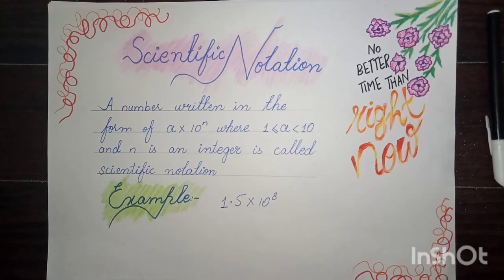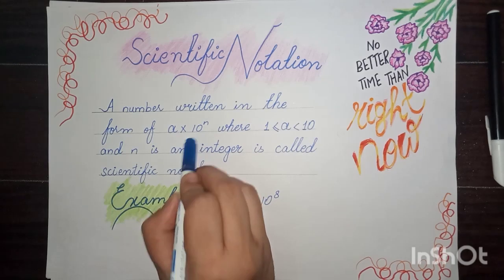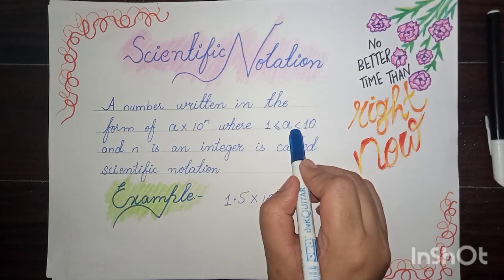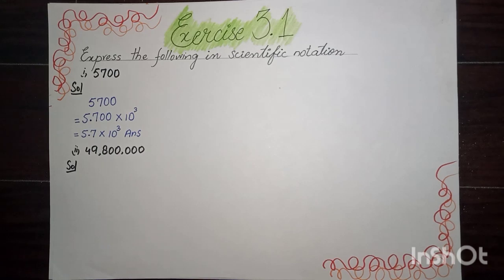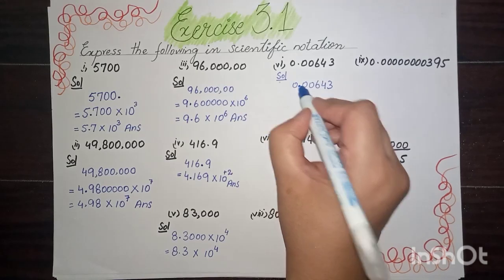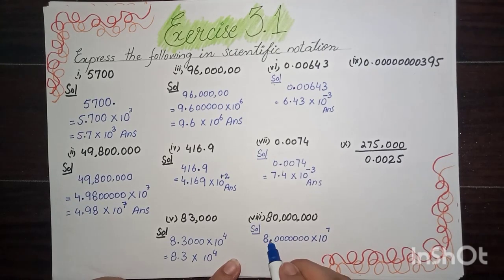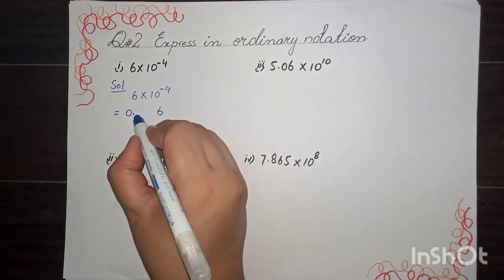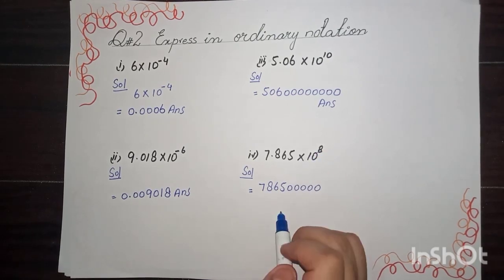class9th maths Ex# 3.1|| scientific notation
Maths class9th Ex#3.1 || Scientific notation
cientific notation, also known as standard form or exponential notation, is a way to express numbers that are very large or very small in a concise and standardized format. It is commonly used in scientific and mathematical fields to represent numbers with many digits.

In scientific notation, a number is written as the product of a coefficient and a power of 10. The coefficient is a number between 1 and 10 (inclusive), and the power of 10 indicates how many places the decimal point should be moved to the left (for positive exponents) or to the right (for negative exponents).

The general form of a number in scientific notation is:

a × 10^n

where "a" is the coefficient and "n" is the exponent.